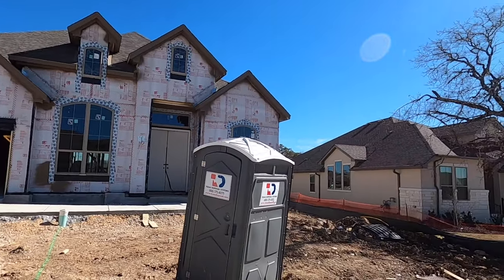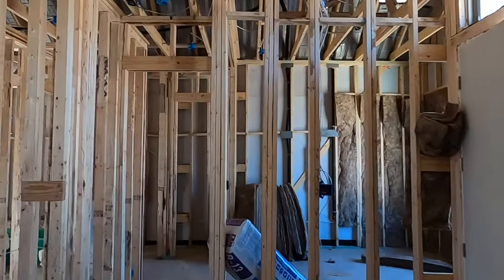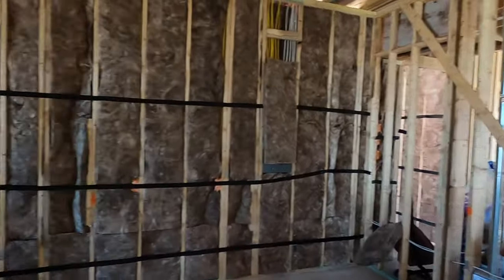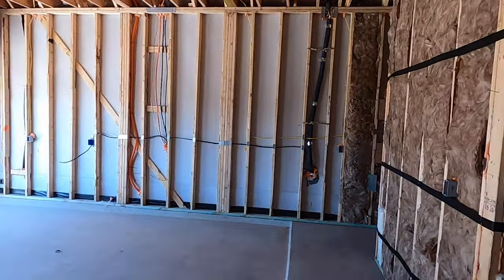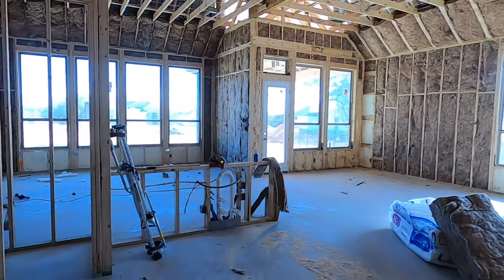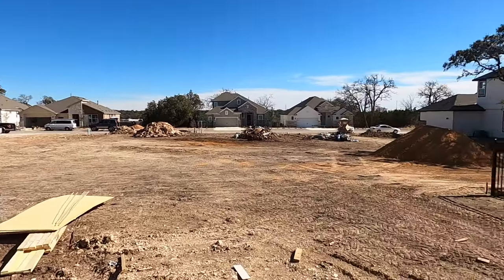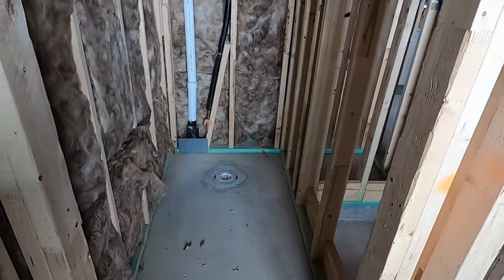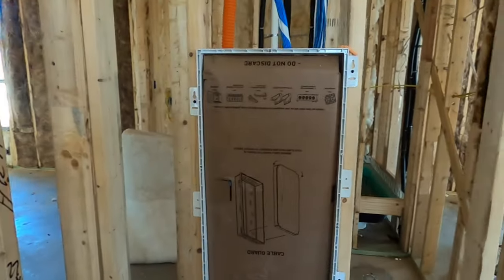Highland Homes, Plan 216 A, Construction, Esperanza, Boerne Tx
New Construction Follow up tour of a home being built for one of my clients. This is a 2,978 sqft home with 4 beds 3.5 baths along with a 3 car garage. Because my clients have this under contract, it would not be appropriate for me to disclose what they got the house for.